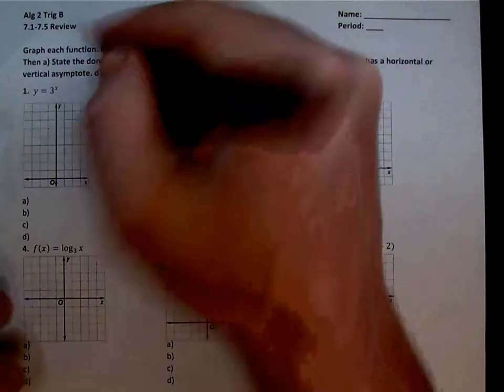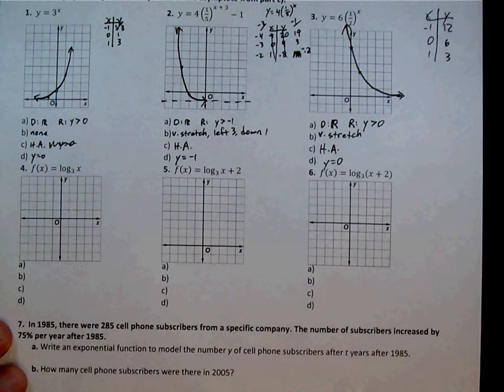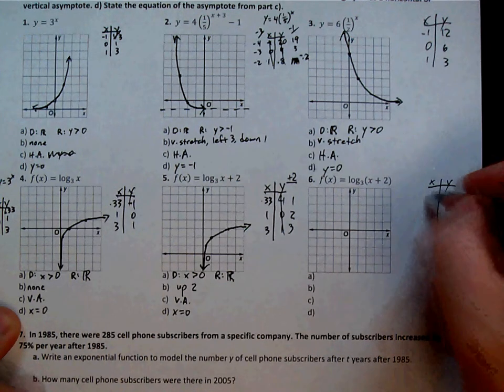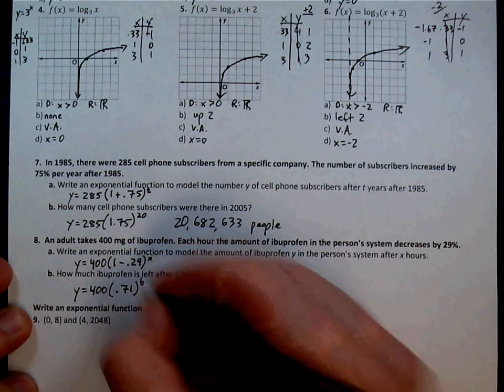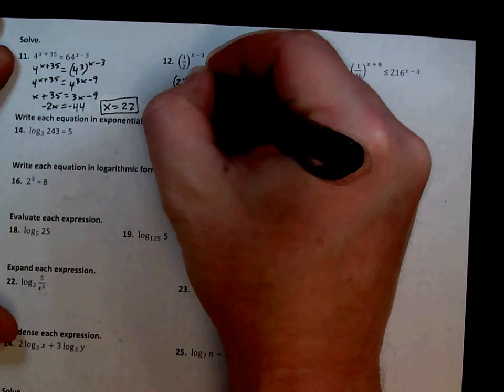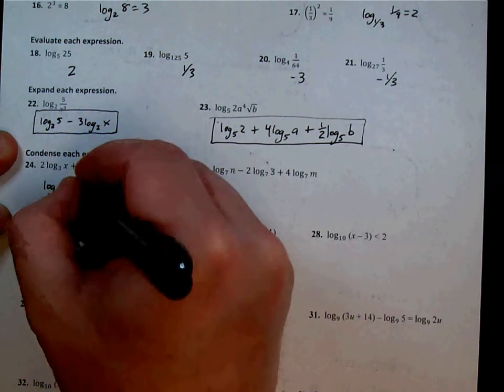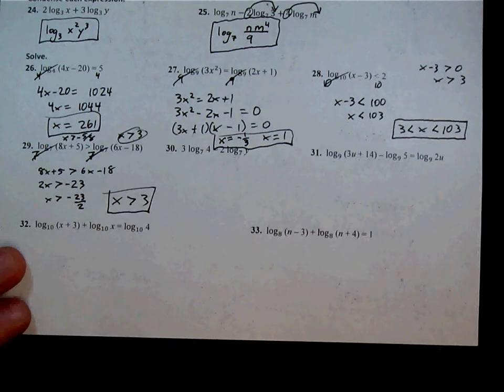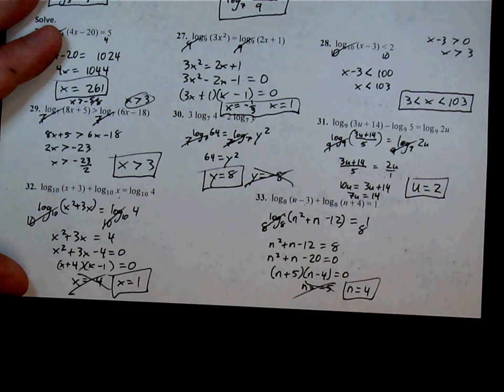Alg2TrigB - Solution Video - 7.1-7.5 Review